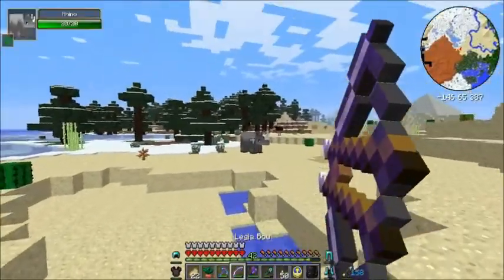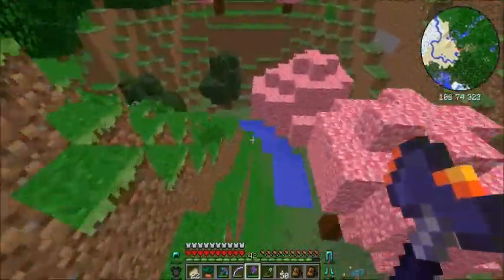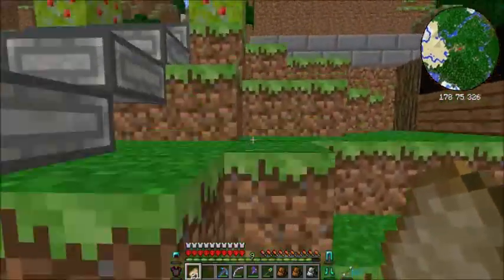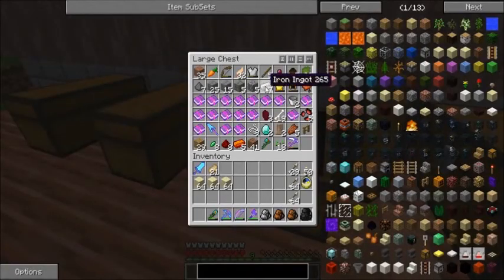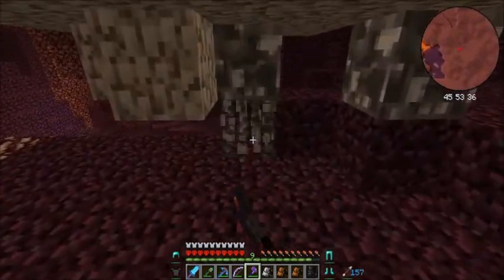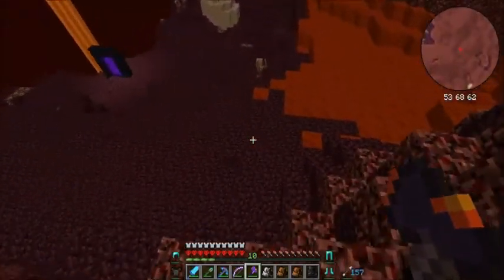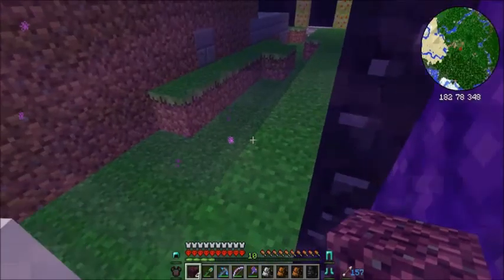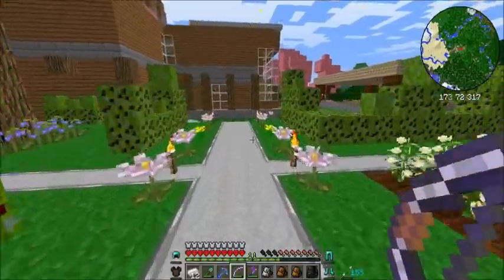Hexxit - Episode 10 ~ we head to the nether but only for lava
In this episode we finish collection some building supplies get lava at the nether and end or tenth episode